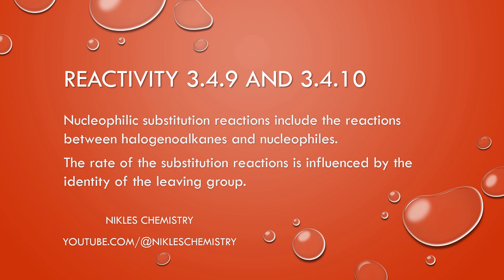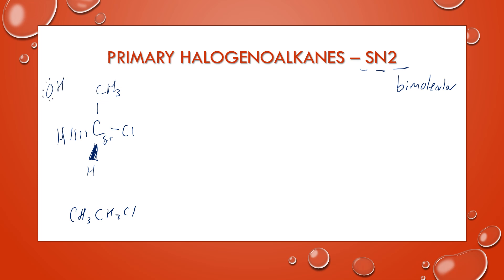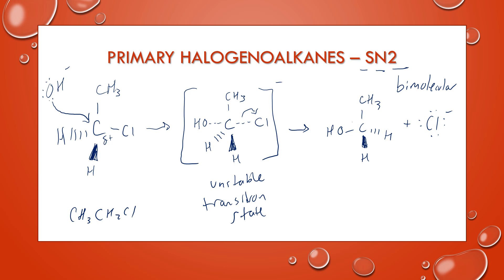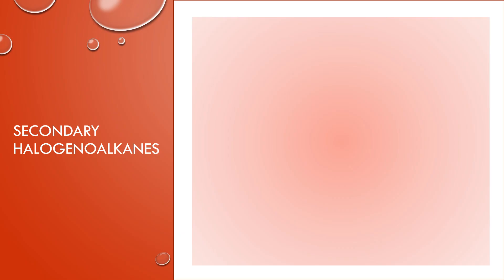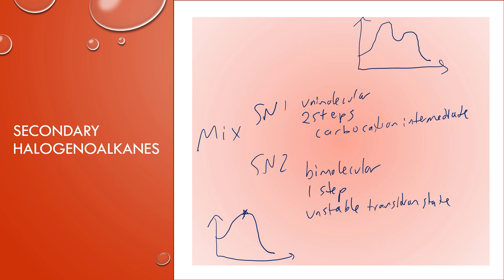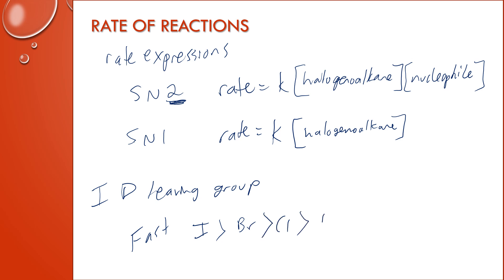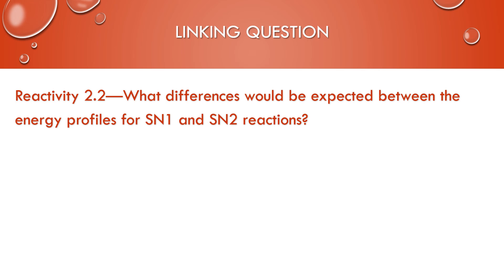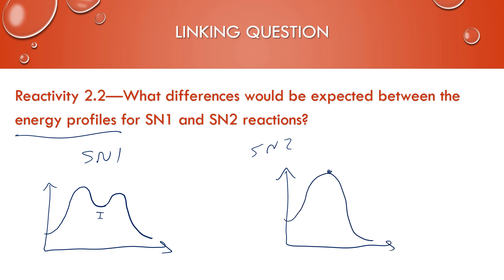IB Chemistry HL Only - Reactivity 3.4.9 and 3.4.10 - Nucleophilic Substitution SN1 and SN2 reactions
Nucleophilic substitution reactions include the reactions between halogenoalkanes and nucleophiles.
The rate of the substitution reactions is influenced by the identity of the leaving group.